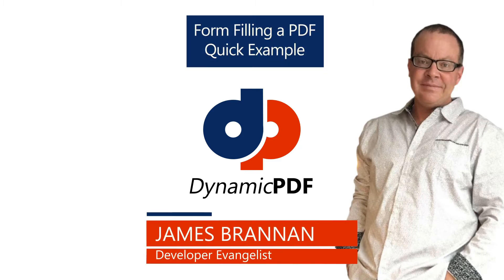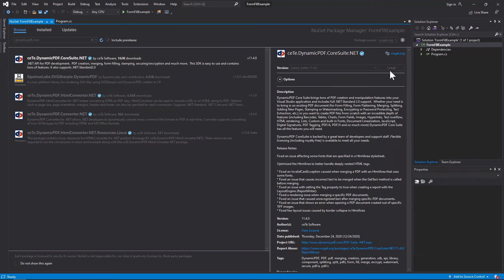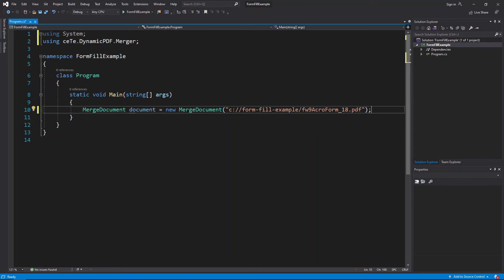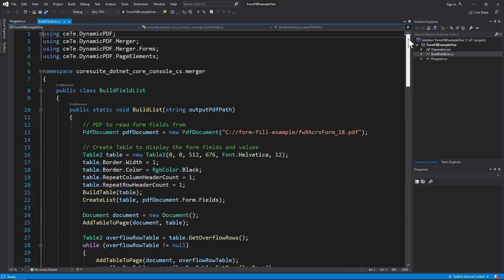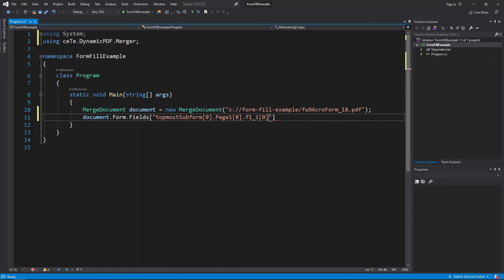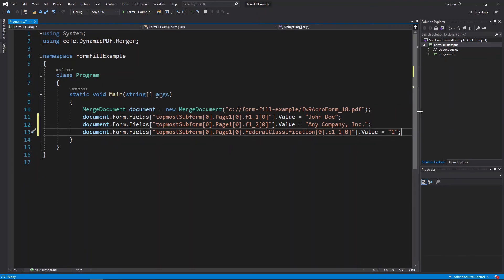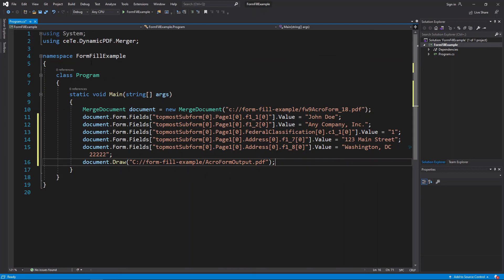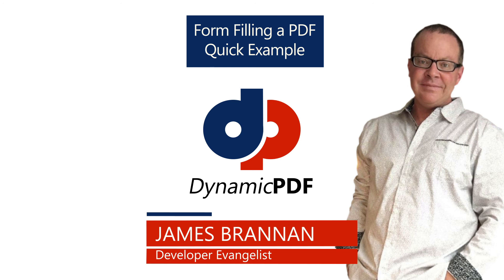Form Filling a PDF Quick Example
In this tutorial you use DynamicPDF Core Suite to programmatically complete a PDF Form.